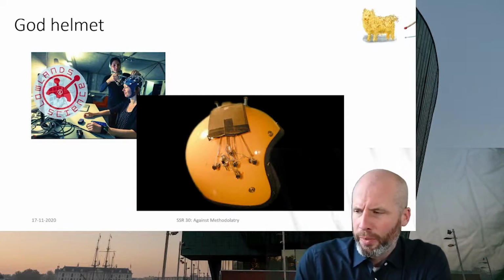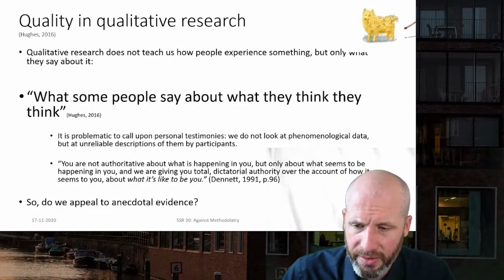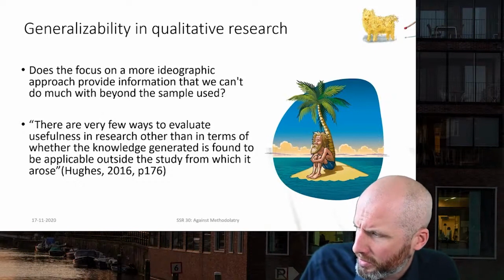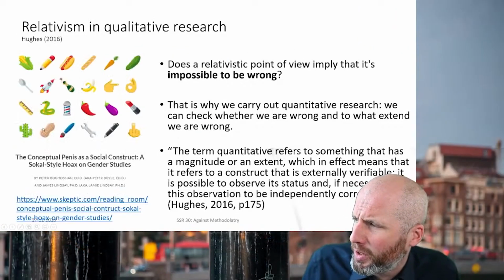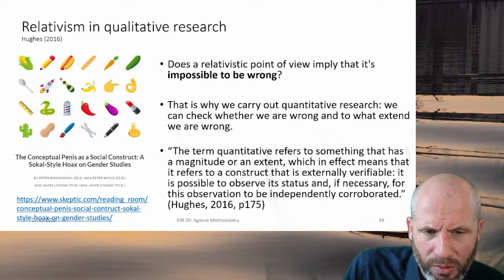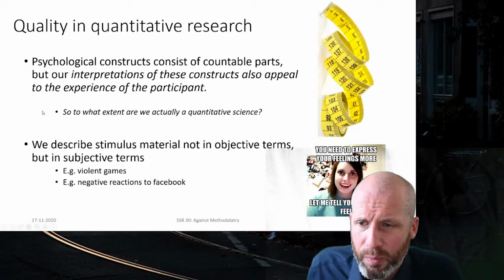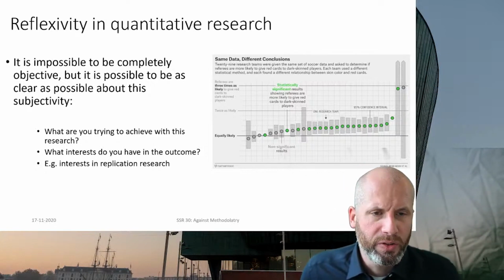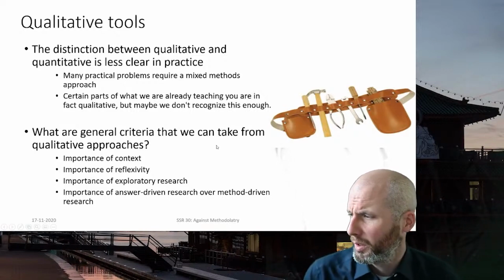SSR 2020 lecture 30.4: Criticism and insights